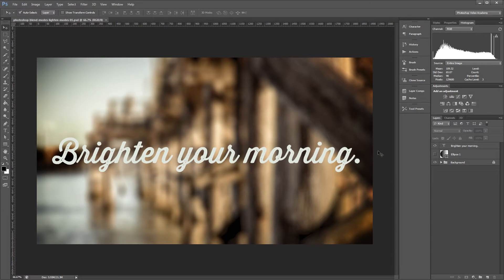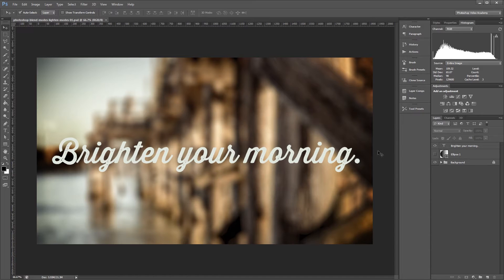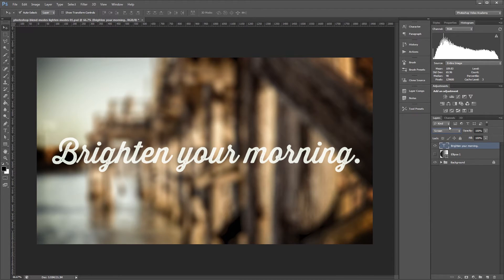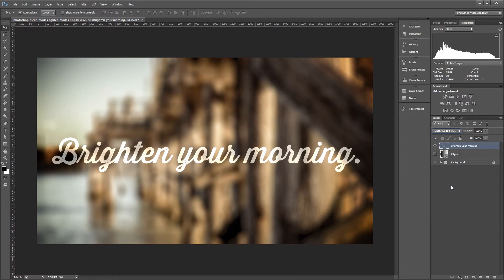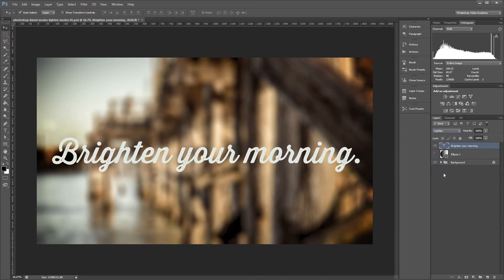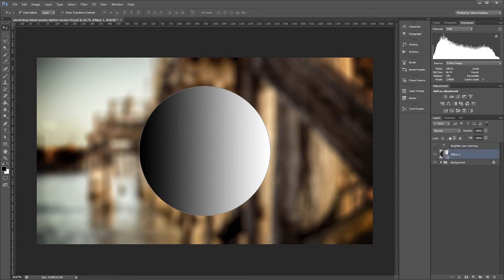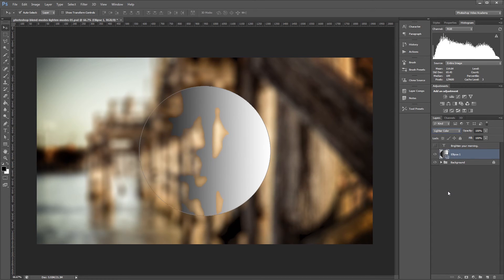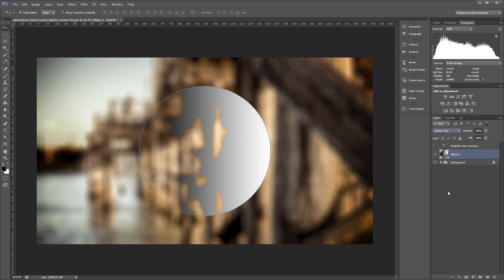Photoshop Blend Modes: Screen, Color Dodge, Linear Dodge, Lighten, Lighter Color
This video series is going to teach you how the different layer blend modes work in Photoshop.

In plain English, these five blend modes affect the way layers interact with each other to produce a lighter look.

This video will show how each of the blend modes in the lighten group work, and the differences between each one.